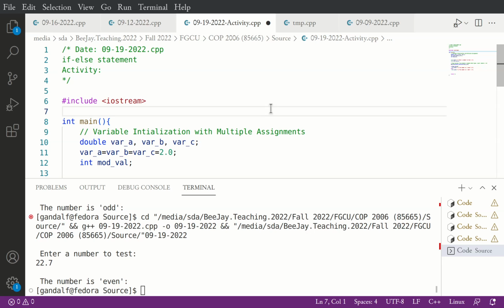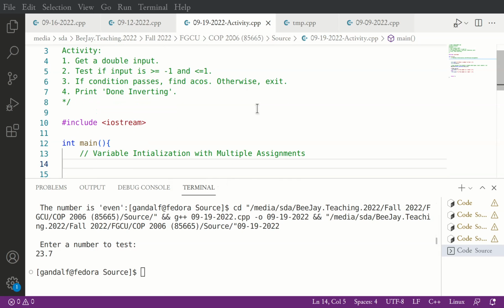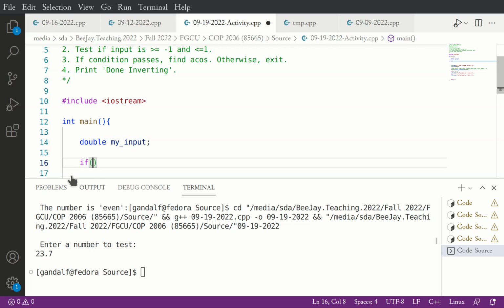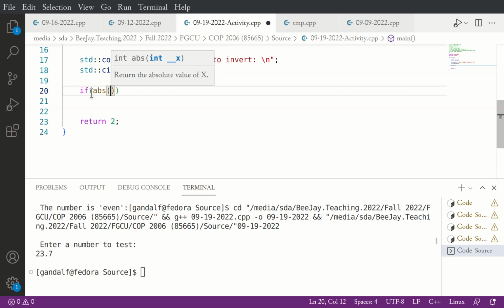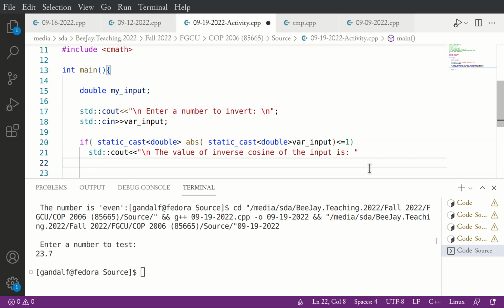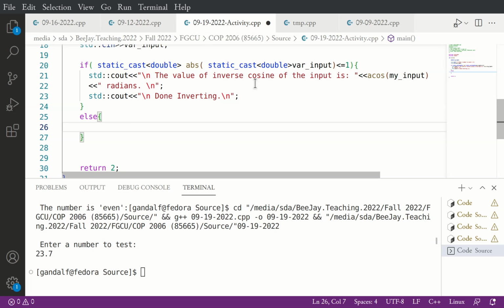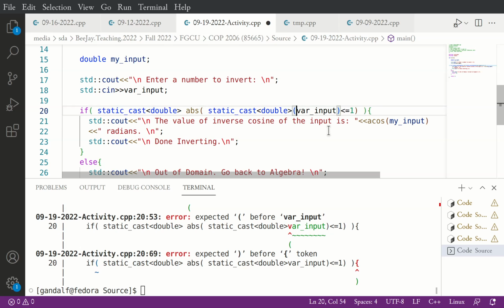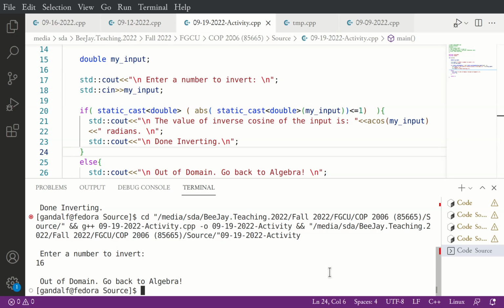IF-ELSE statement (Part-II)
Introduction to IF-ELSE statements in C++.